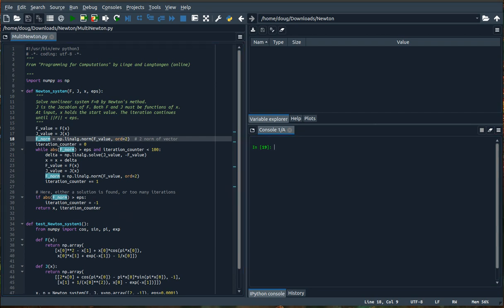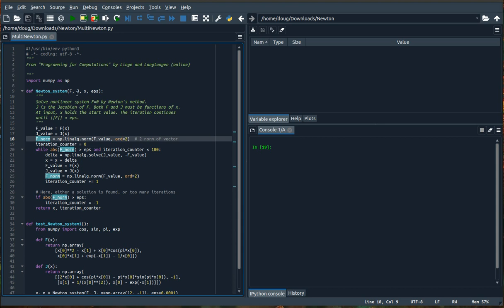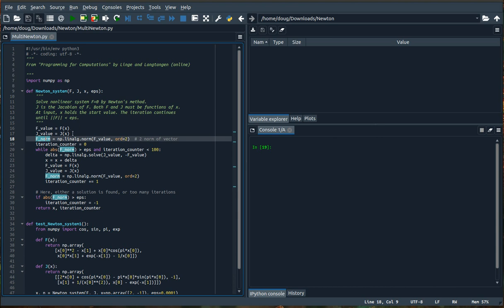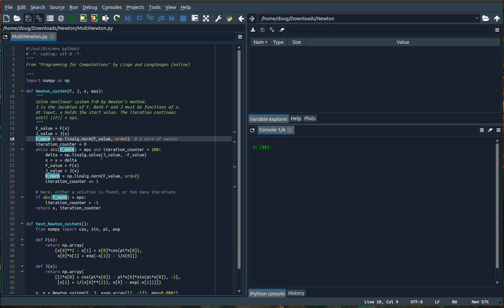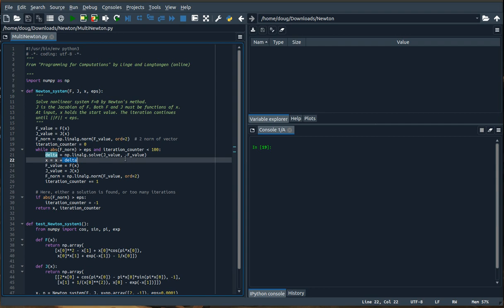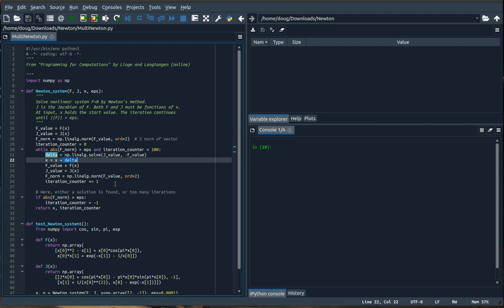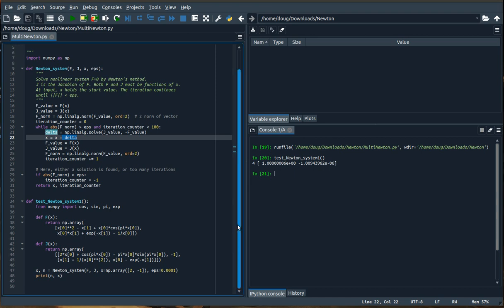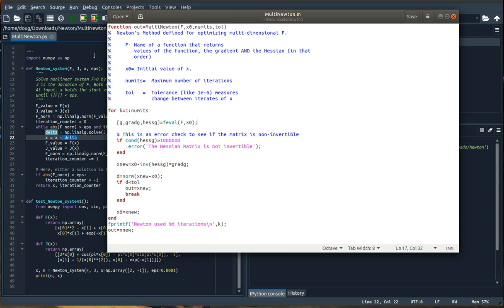Math 350 Ch 9 Multivariate Newton's Method- Comments on the Code